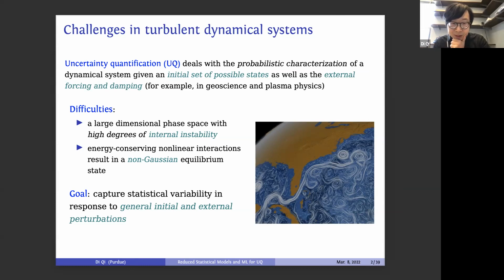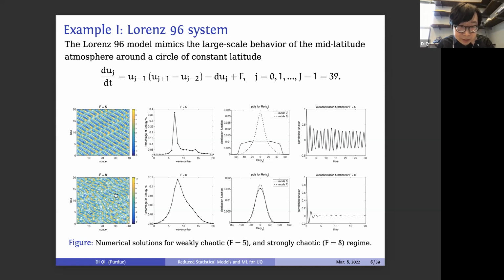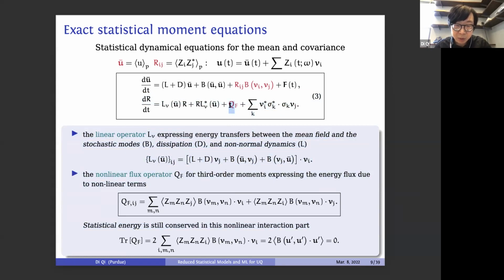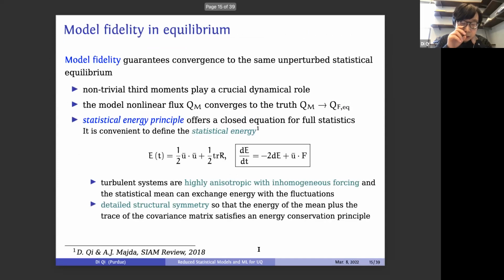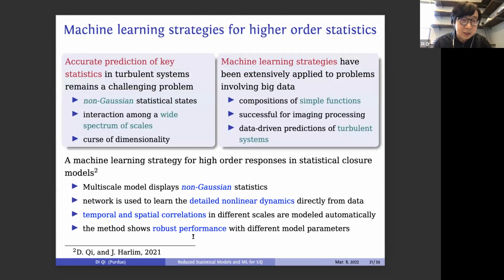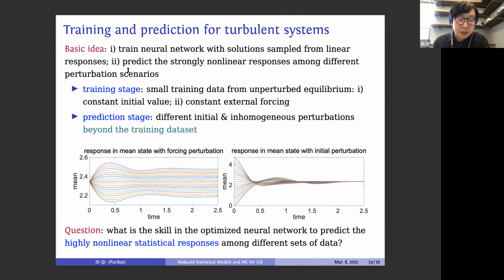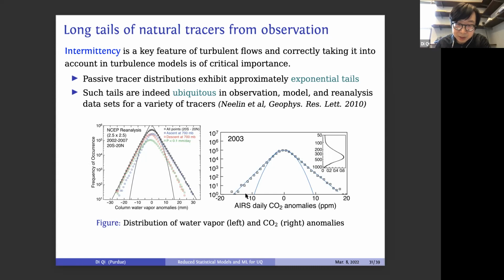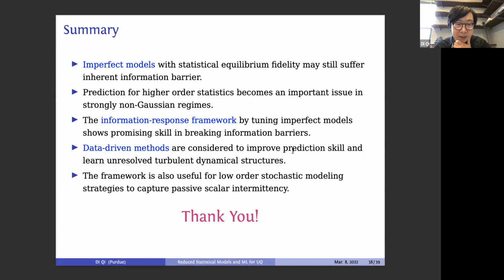Di Qi, Purdue University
Di Qi, Purdue University Statistical reduced-order models and machine learning-based closure strategies for turbulent dynamical systems
Numerical Analysis Seminar
The capability of using imperfect statistical reduced-order models to capture crucial statistics in complex turbulent systems is investigated. Much simpler and more tractable block-diagonal models are proposed to approximate the complex and high-dimensional turbulent dynamical equations using both parameterization and machine learning strategies. A systematic framework of correcting model errors with empirical information theory is introduced, and optimal model parameters under this unbiased information measure can be achieved in a training phase before the prediction. It is demonstrated that crucial principal statistical quantities in the most important large scales can be captured efficiently with accuracy using the reduced-order model in various dynamical regimes of the flow field with distinct statistical structures. In addition, new machine learning strategies are proposed to learn the expensive unresolved processes directly from data.